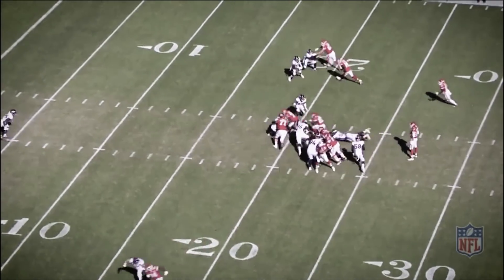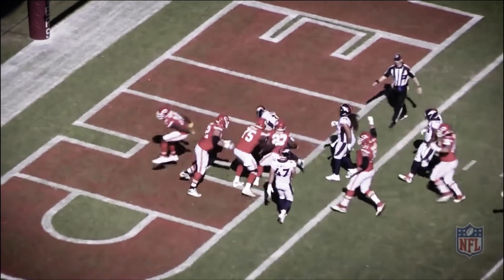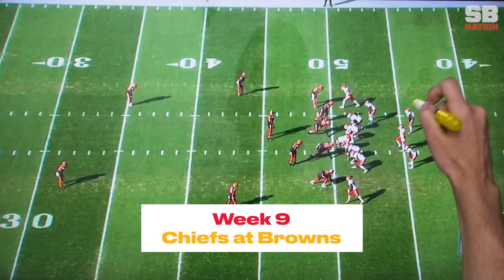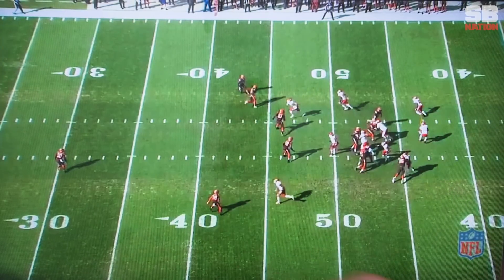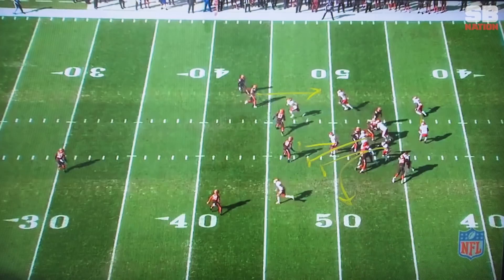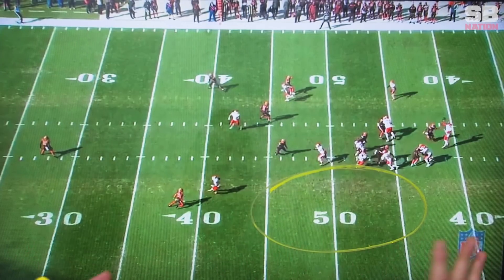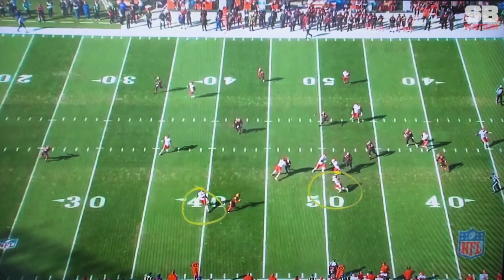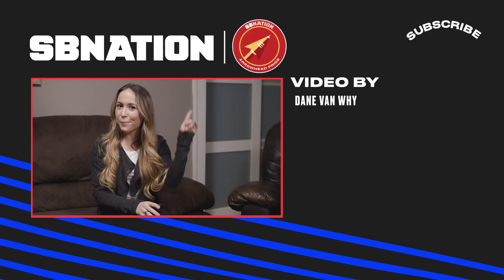Andy Reid uses other NFL teams' preparation against them (45 Seconds)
Remember that 50-yard touchdown against the Browns by Kareem Hunt? Andy Reid was using the Browns' preparation against them.